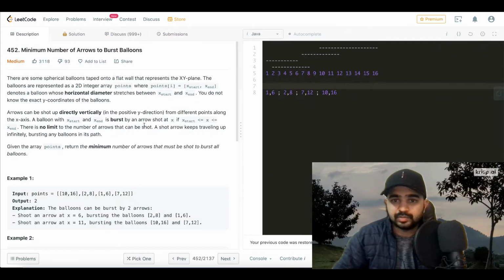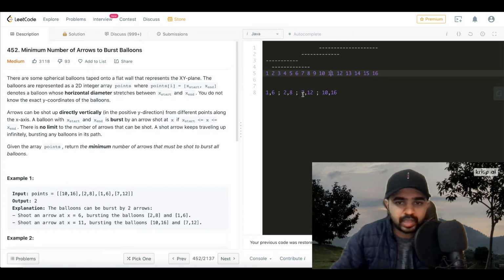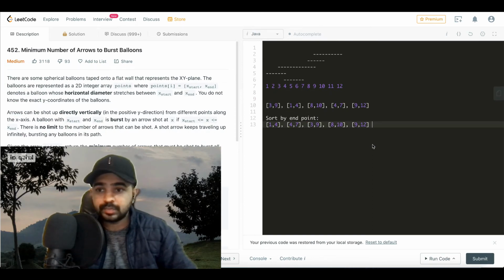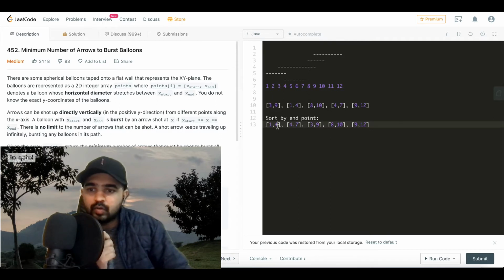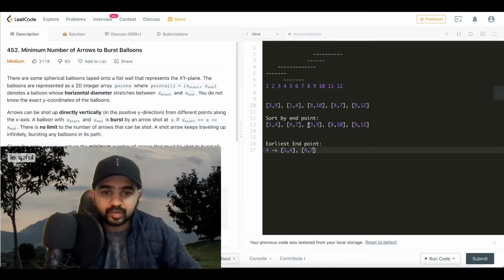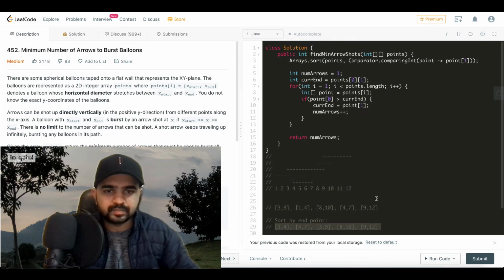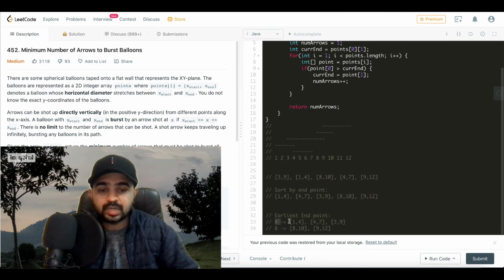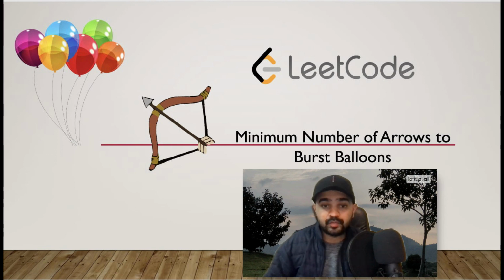MINIMUM NUMBER OF ARROWS TO BURST BALLOONS - CODING INTERVIEW QUESTION - LEETCODE 452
Today we have a problem from a very famous class of Greedy problems.